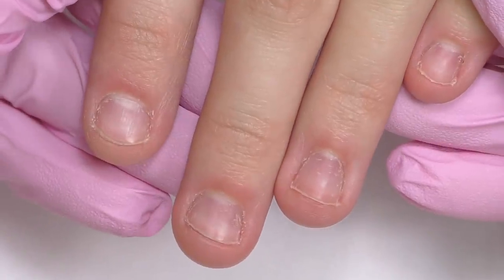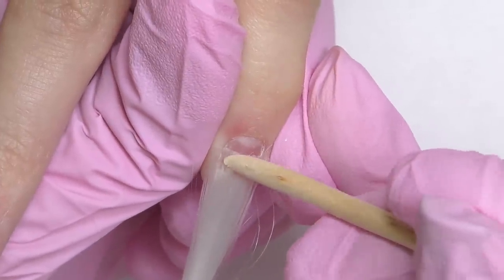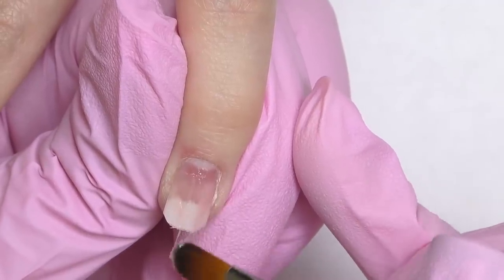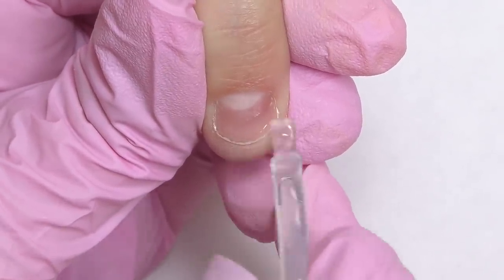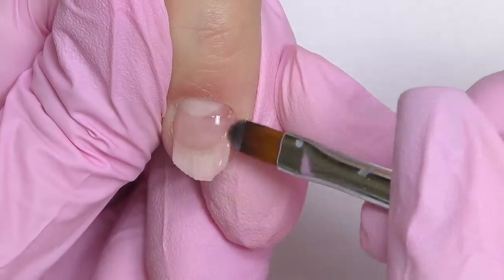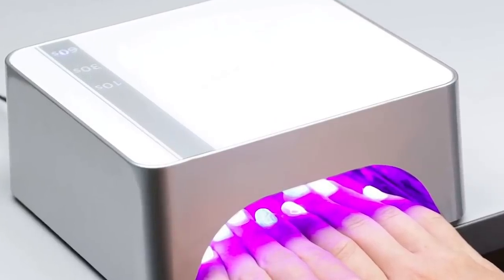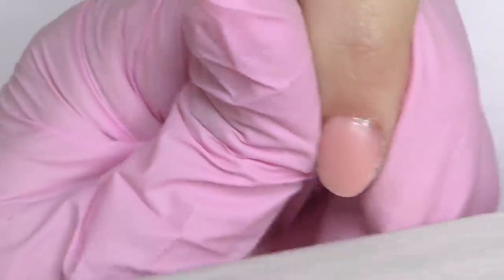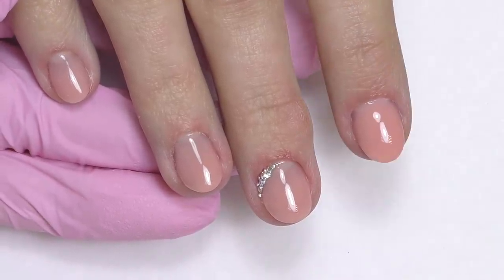How to Fix Short Bitten Nails with Gel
In this video I will share a simple trick to fix short bitten nails. I will use fiberglass and hard gel.
Watch the video until the end to learn all the detail!
Hard gel is not the easiest product when it comes to fixing bitten nails, but when it's used together with fiberglass - it's quite simple!

♡Products used in this video:
NSI Body Builder Cover Pink Warm